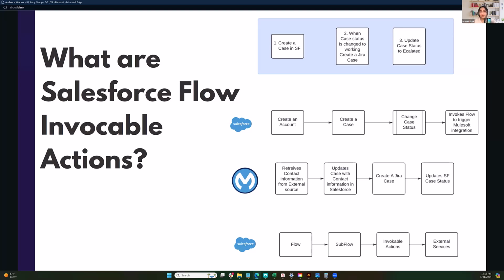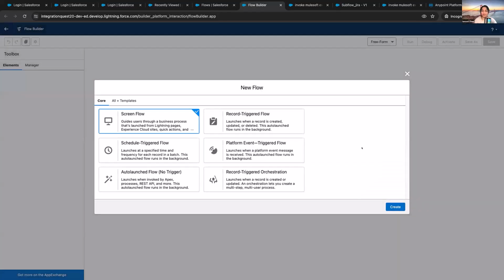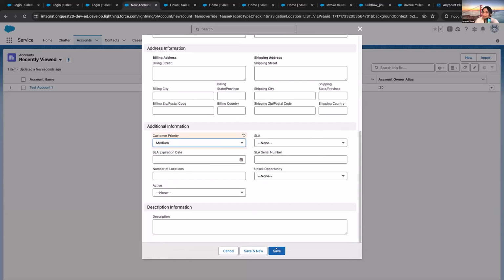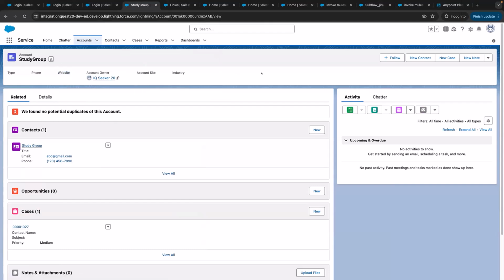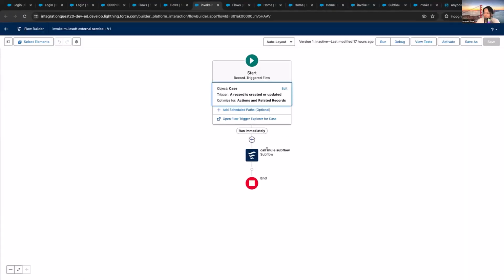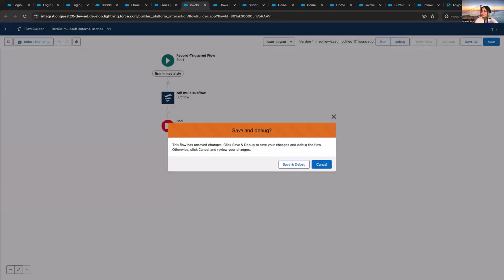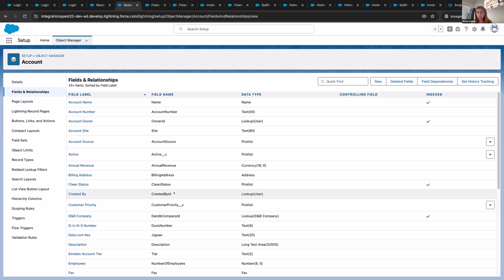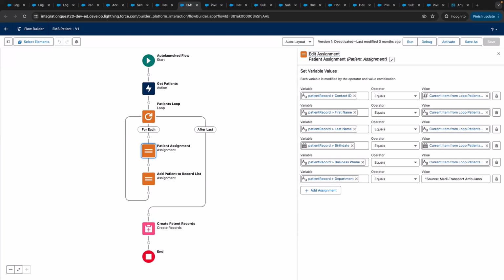Salesforce Flows - Invocable Actions